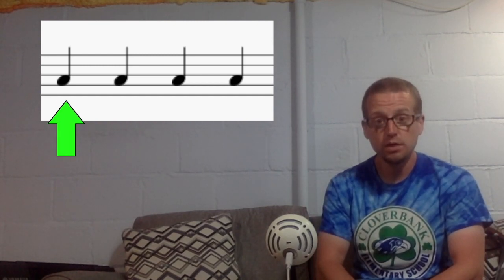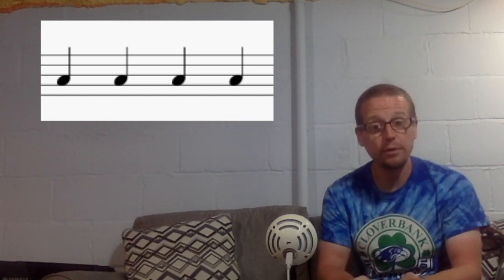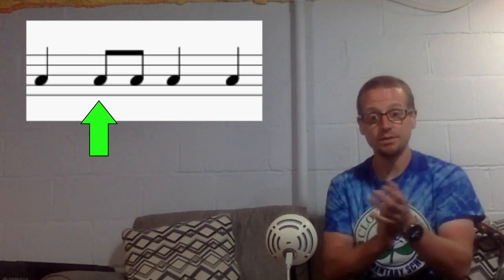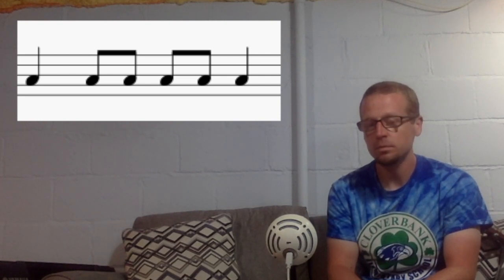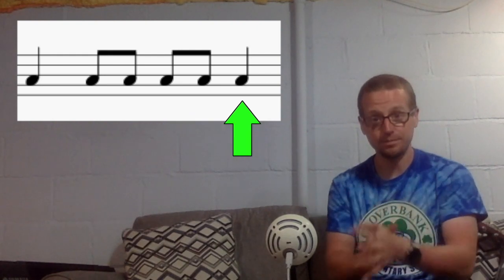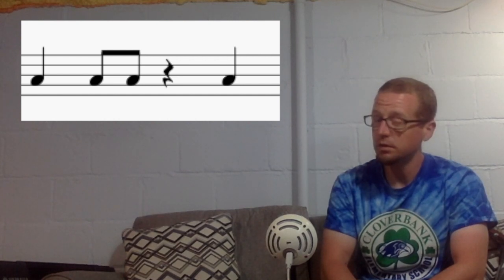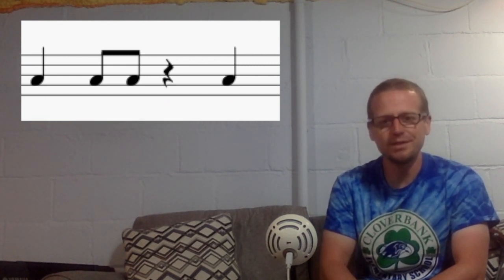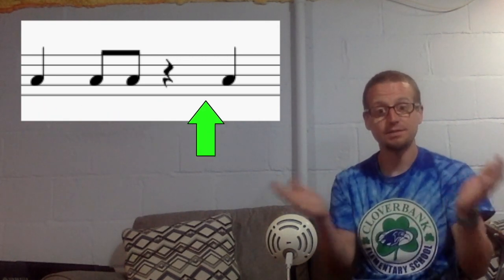Kindergarten & 1st Rhythm Practice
This video is about K&1 Rhythms